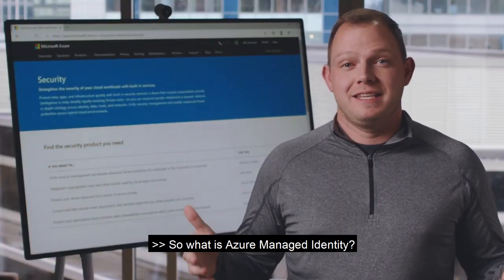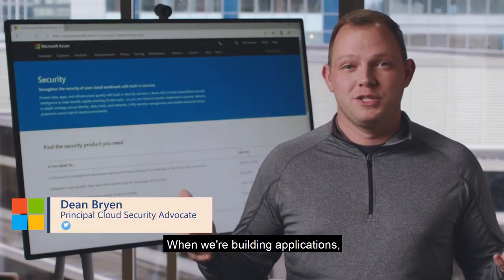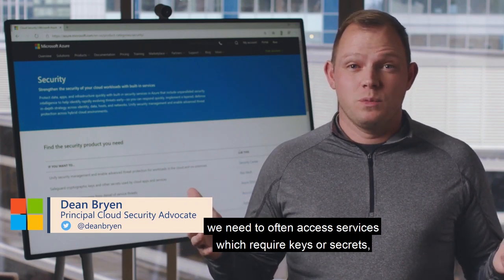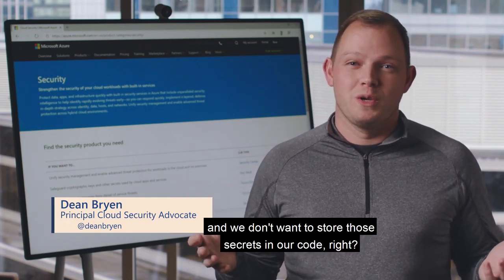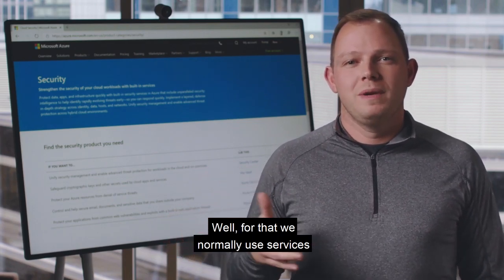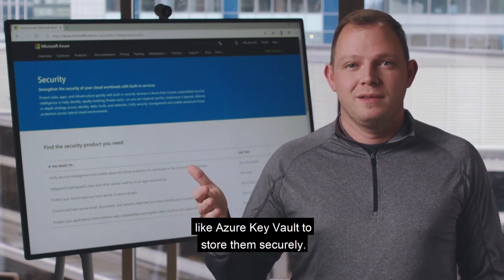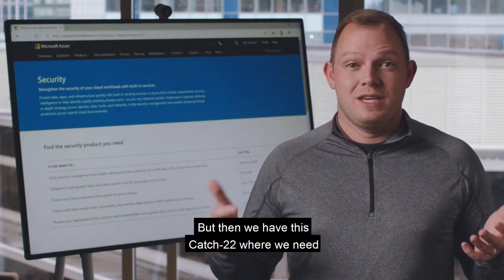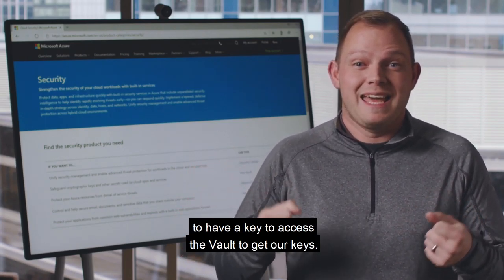What is Azure Managed Identity? | One Ops Question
Tune in to hear how Azure Managed Identity can be used within your code to help access services without storing keys in your code.

For more information on Azure Managed Identities check out the documentation